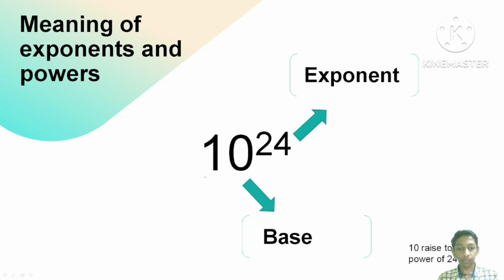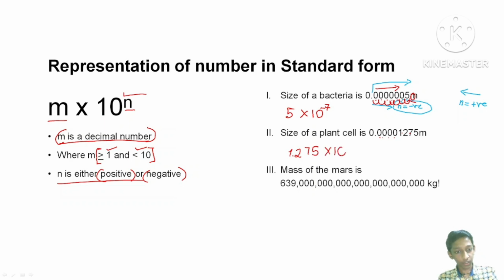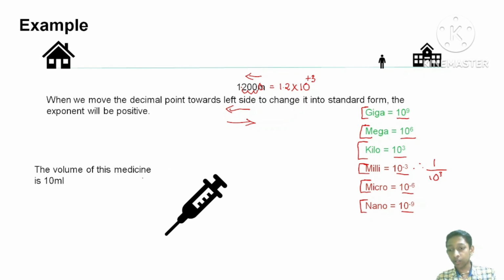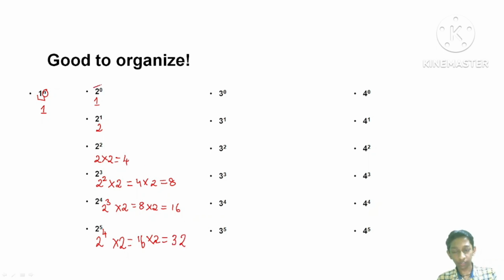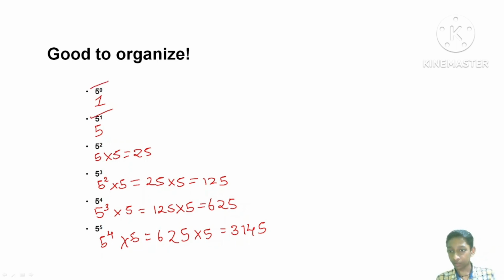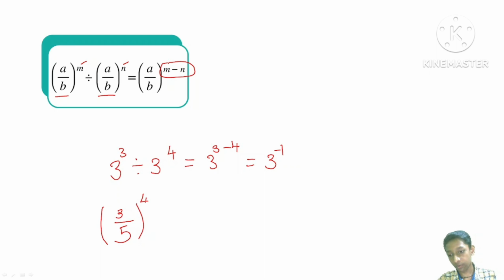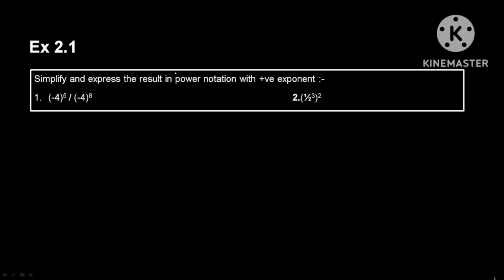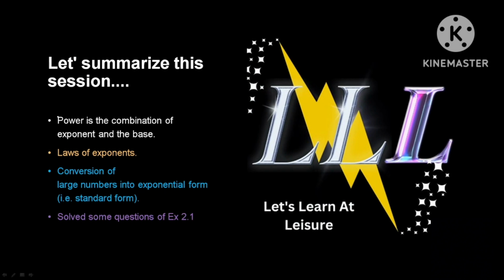What is 0 raise to the power of 0 ?Exponents and powers of class 8 part 1 NCERT / State syllabus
This vdo is all about exponents and powers,
how they are useful
how to write them and use them